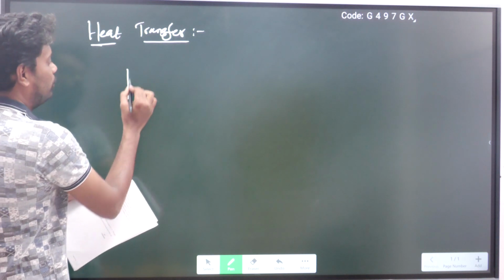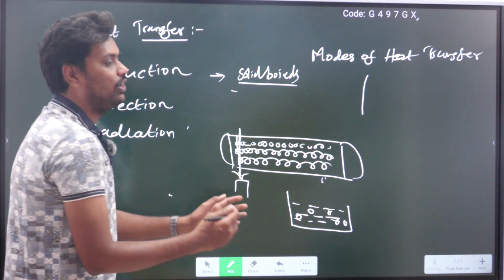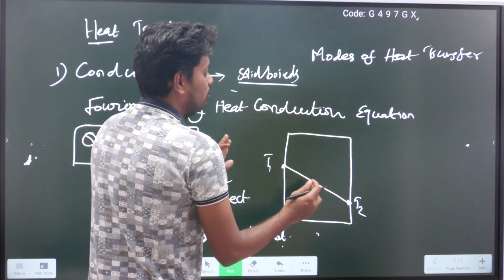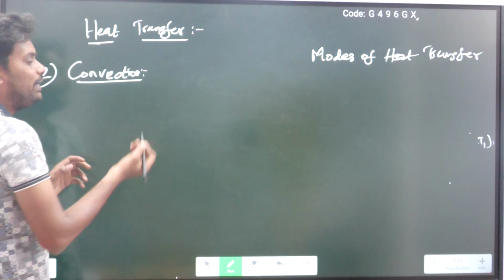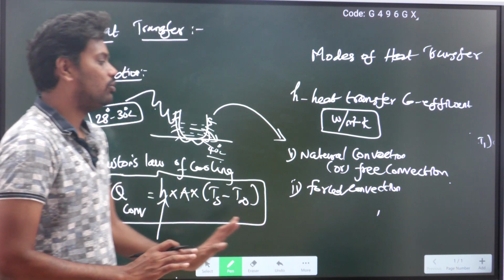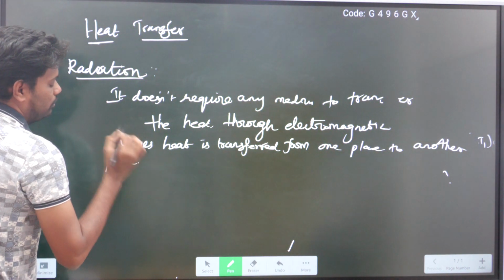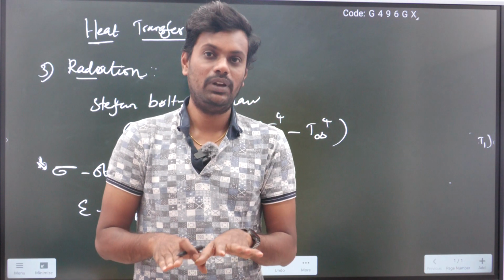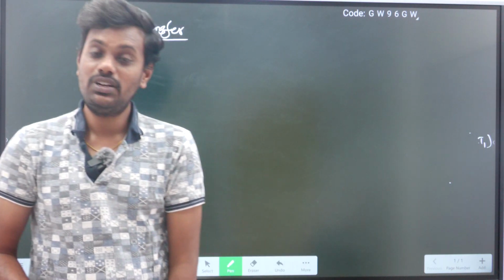TS GENCO HEAT TRANSFER |1.Methods of heat tranfer